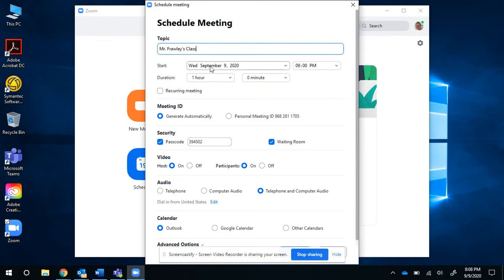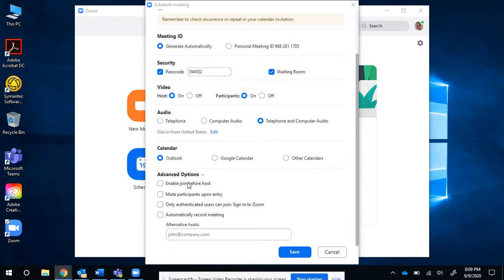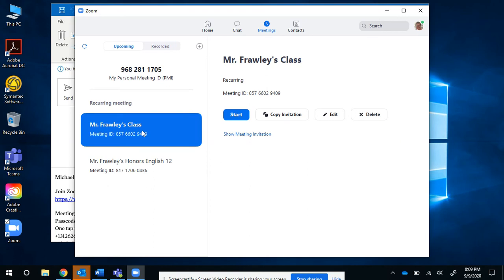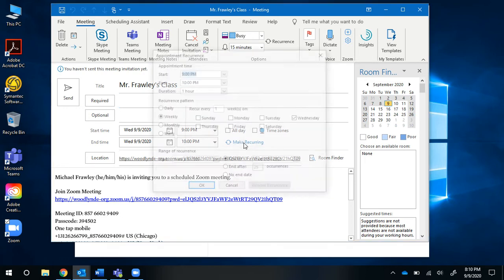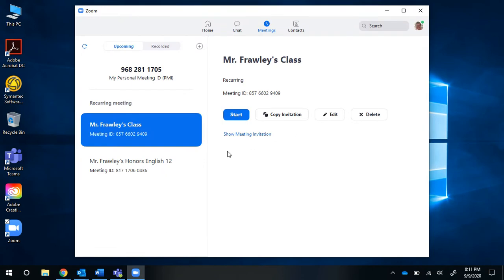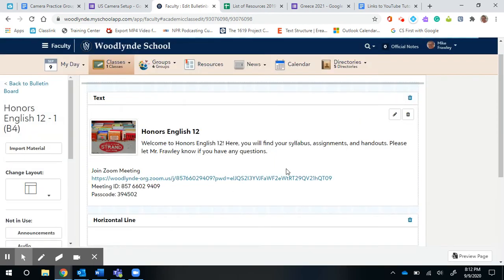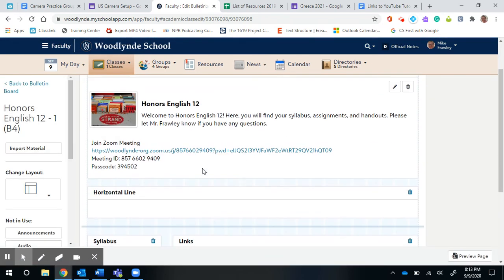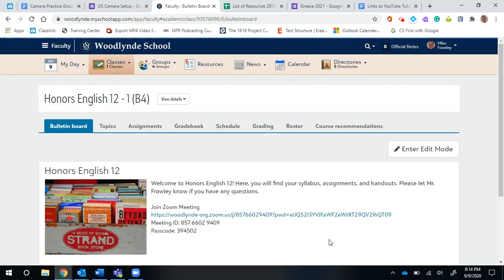Adding Zoom Links to the OnCampus Bulletin Board